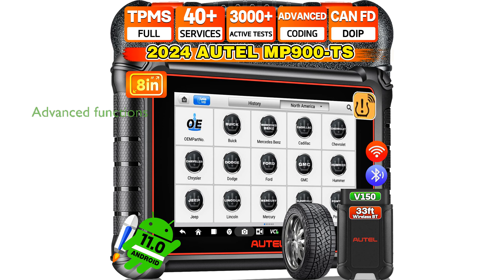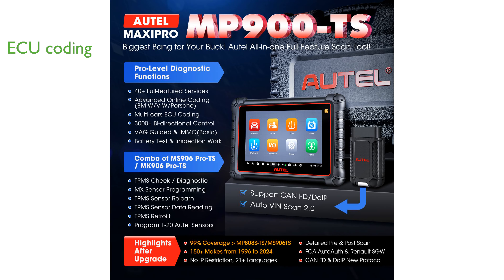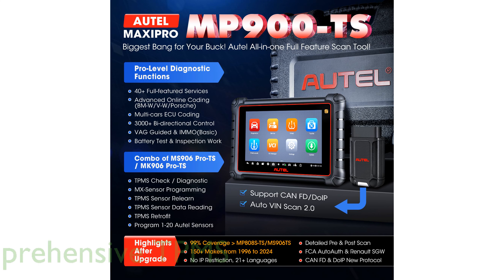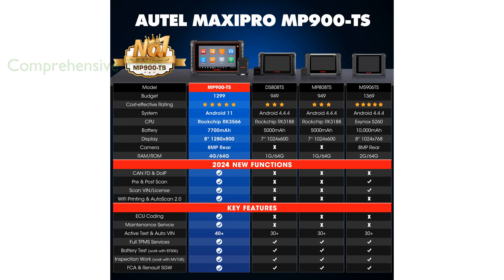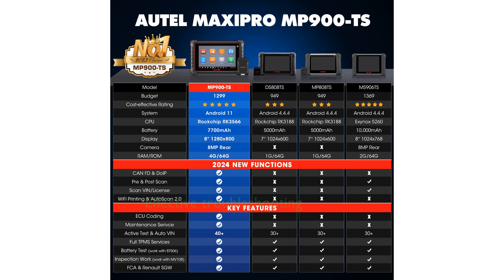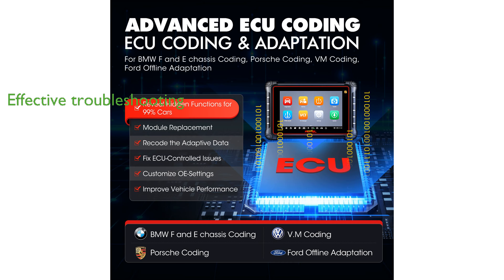REVIEW (2025): Autel MaxiPRO MP900TS Scanner. ESSENTIAL details.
The Autel MaxiPRO MP900TS Scanner is an advanced diagnostic tool offering over forty reset functions and three thousand active tests, making it an impressive upgrade over previous models.

Equipped with cutting-edge ECU coding capabilities, this scanner allows for adaptive data matching and recoding changed modules for various car brands, providing dealership-level service.

The device boasts comprehensive TPMS services, eliminating the need for extra tools and making tire-related diagnostics and replacements quick and easy.

With an ability to perform more than forty maintenance functions for over ten thousand vehicle models, it offers wide compatibility and saves users from costly dealership visits.

Its bi-directional control and active test features ensure effective troubleshooting by sending commands to various car systems and monitoring their operations.

The inclusion of the CAN FD and DoIP protocols makes this scanner future-proof, enabling it to handle newer and upcoming vehicles with faster data transmission speeds.